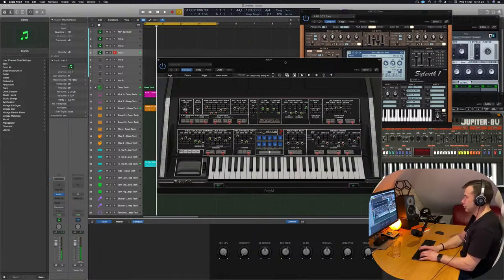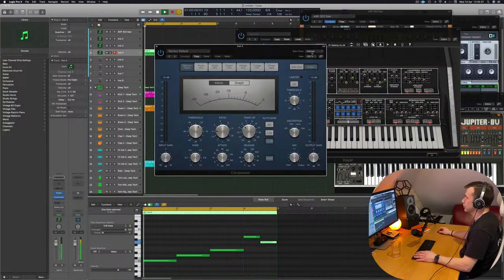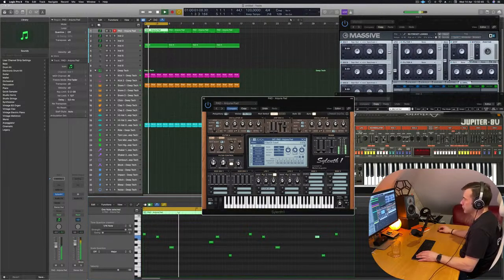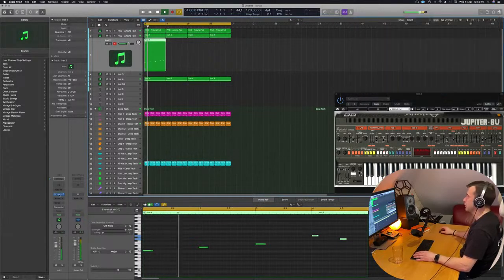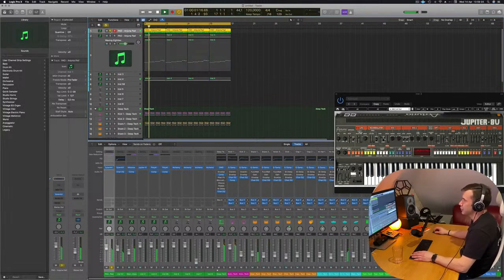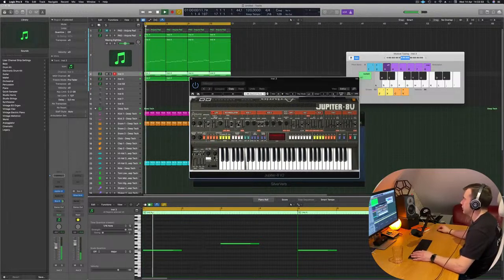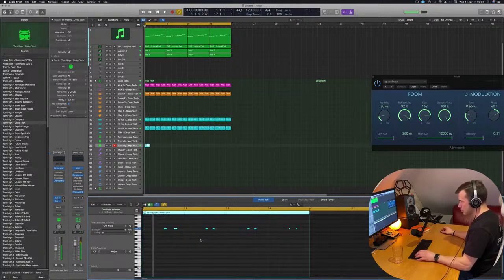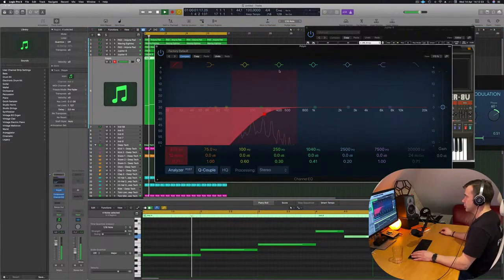How to make Deep Progressive House (Anjunadeep) + Logic Pro Templates | Live Electronic Music #227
Craft Deep Progressive House Like Anjunadeep with Logic Pro X Template!
In Episode #227 of our Live Electronic Music Tutorials, we dive into creating a deep progressive house track from scratch, inspired by the signature sound of Anjunadeep. Set at a smooth 120 BPM, we’ll use Logic Pro X alongside multiple synth plugins like NI Massive and FM8 to build a song rich with depth and character. Watch this free tutorial and download the Logic Pro X template to master music production at your own pace!

What You'll Learn:
Drop a brassy bass melody to set the tone

Record deep prog melodies and layer pads for character

Add bass hits with NI Massive and accent synths with FM8

Enhance the groove with additional drums

Craft a main string lead for an Anjunadeep vibe

Chapters:
0:00 How to Make Deep Progressive House

1:44 Dropping a Brassy Bass Melody

9:00 Recording a Deep Prog Melody

12:37 Layering the Pad to Add Character

14:20 Adding Bass Hits with NI Massive

22:25 Recording Accent Synths with FM8

26:55 Adding More Drums

32:12 Recording the Main String Lead

36:15 Final Thoughts

Deep & Slow: Create a 120 BPM track with rich synth layers.